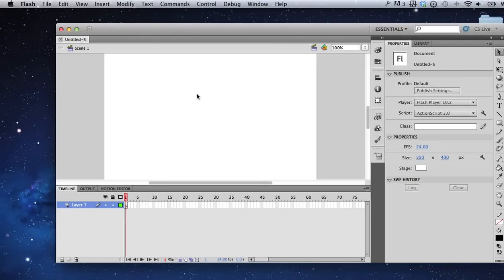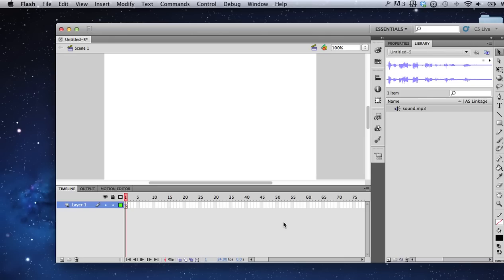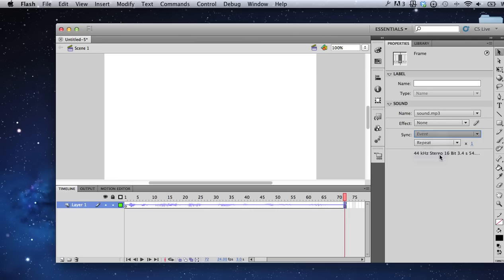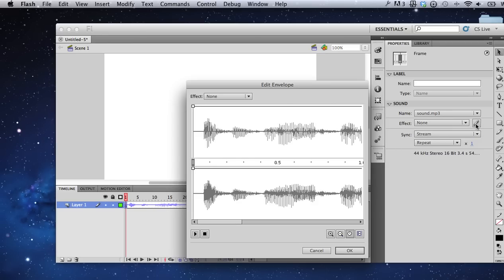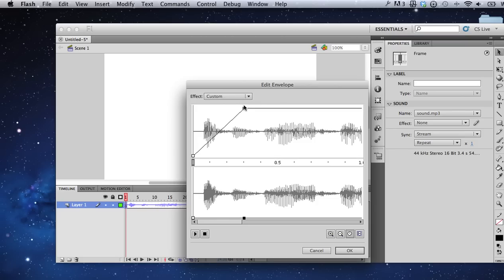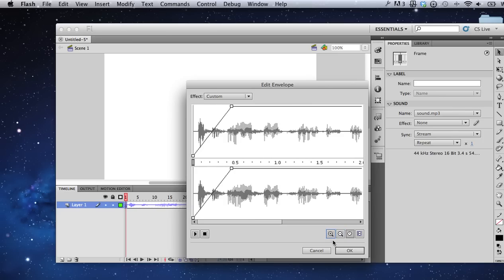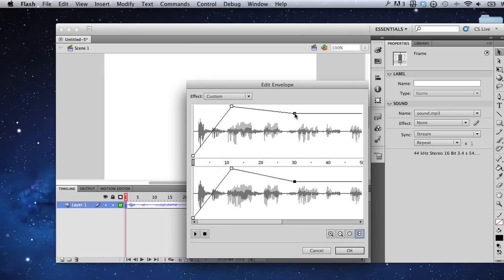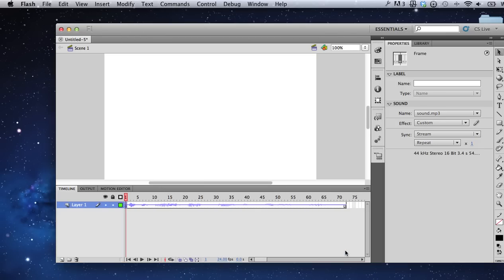Scrub audio in Flash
Import audio and set it up to scrub for synchronizing with graphics. Adjust the sound envelope.